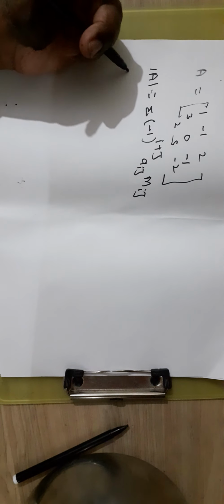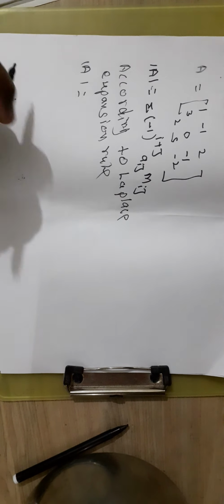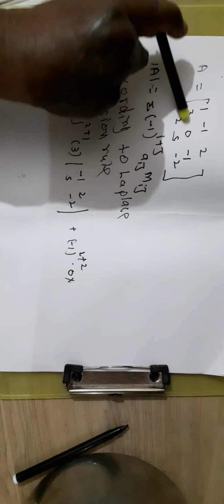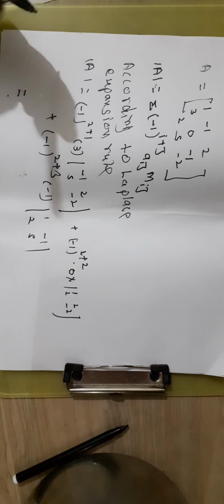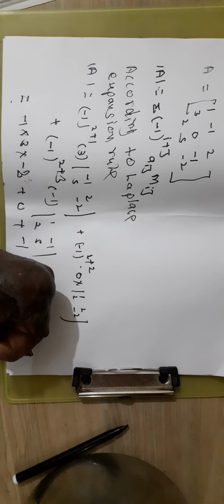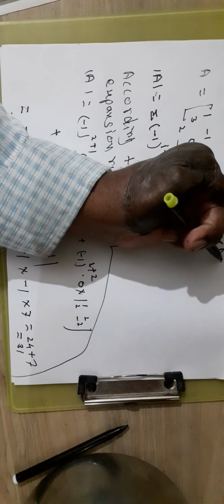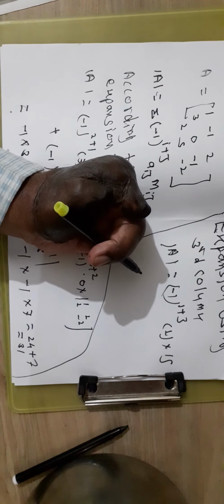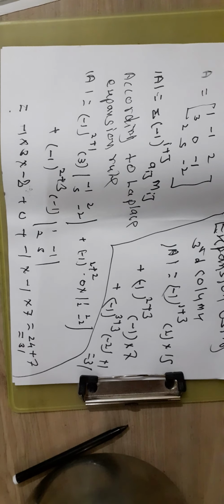Sybsc Linear Algebra Unit 2